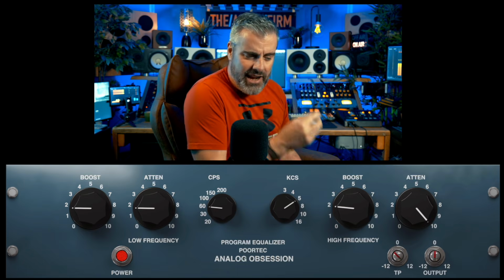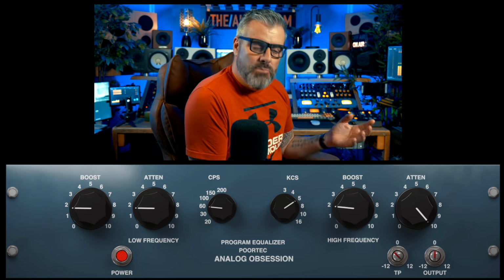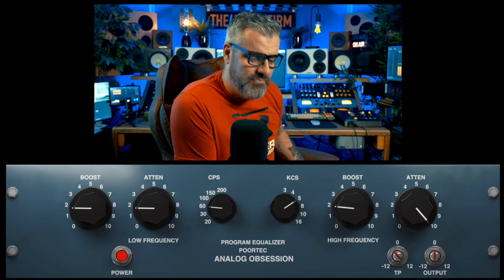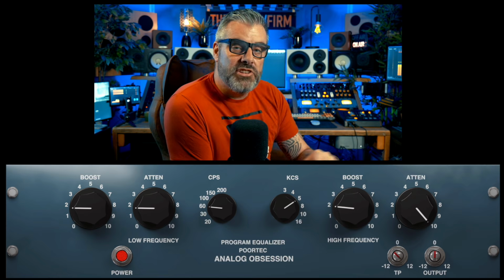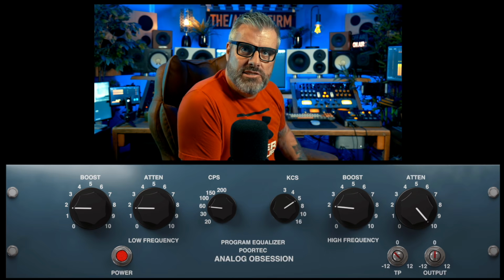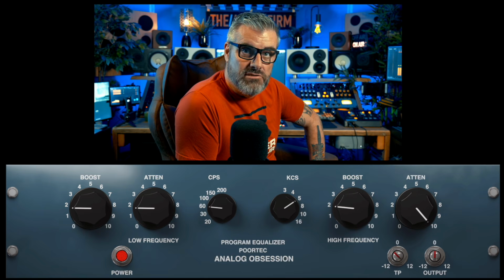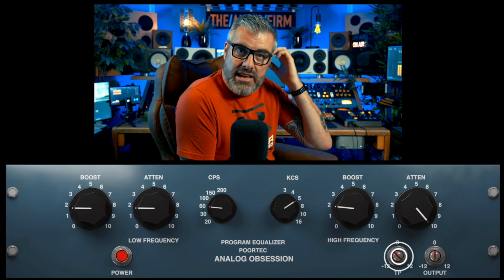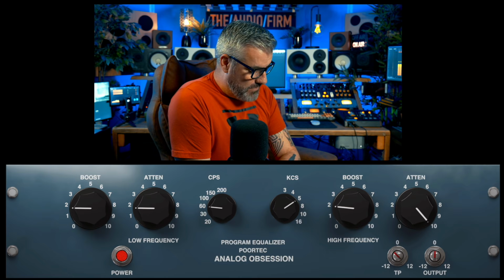FREE PULTEC WITH FAIRCHILD OUTPUT STAGE? ANALOG OBSESSION POORTEC!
Chapters:
00:00 Start
04:46 Star Rating
05:27 Audio Demo

✅ NEW! - MIXING COURSE 2 - MIXING IN THE BOX